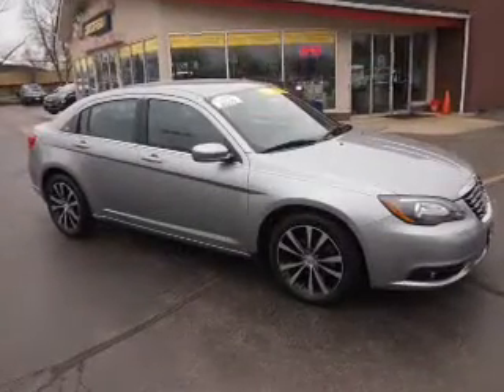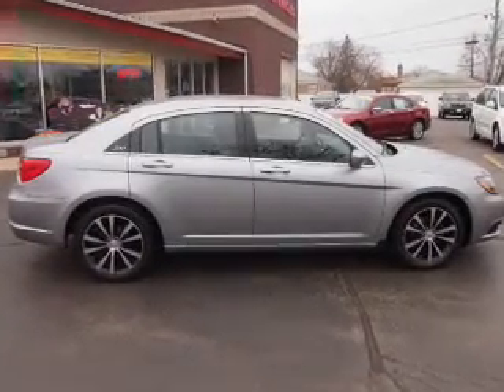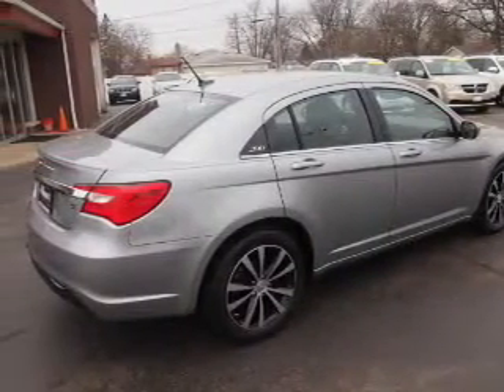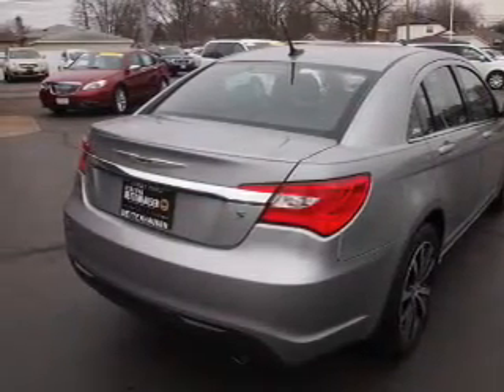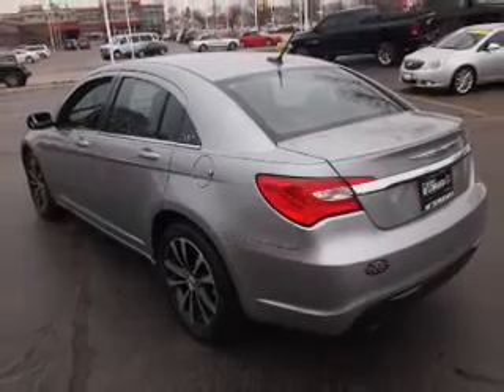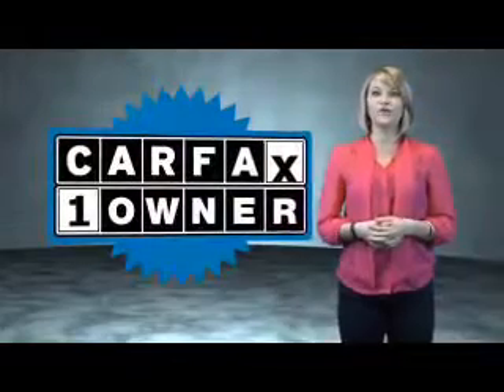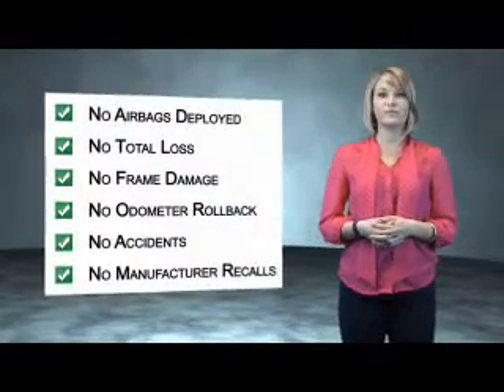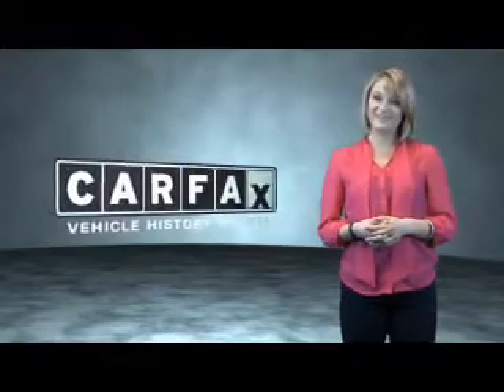2013 Chrysler 200 F5811 - Tinley Park IL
Year: 2013
Make: Chrysler
Model: 200
Trim: Touring
Engine: 3.6 liter 6 Cylindercylinder FWD
Transmission: Automatic
Color: Billet Silver
Mileage: 47997
Address:
17514 Oak Park Avenue
Tinley Park, IL 60477
VIN:1C3CCBBG4DN729156